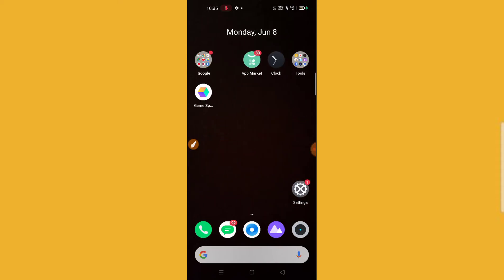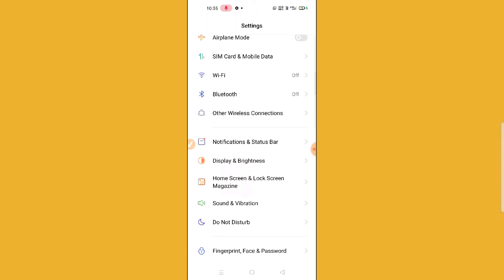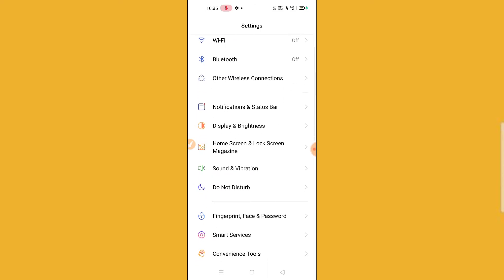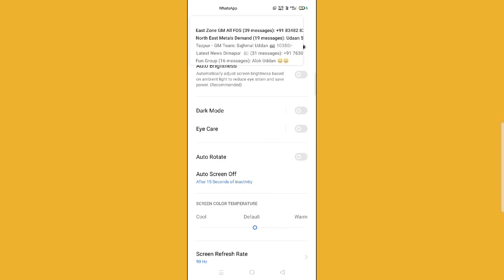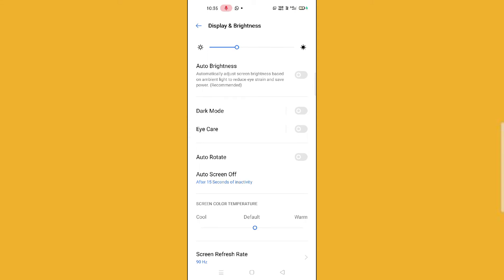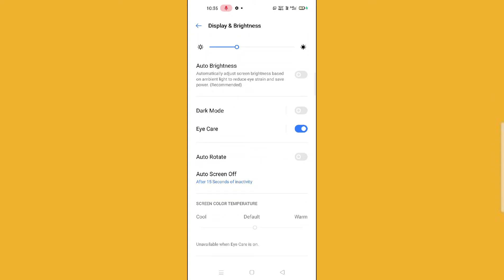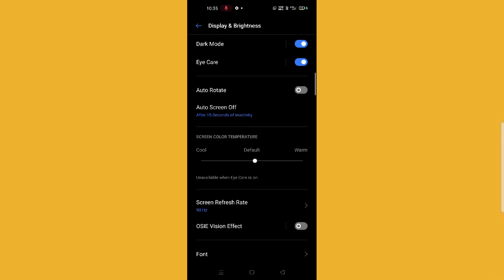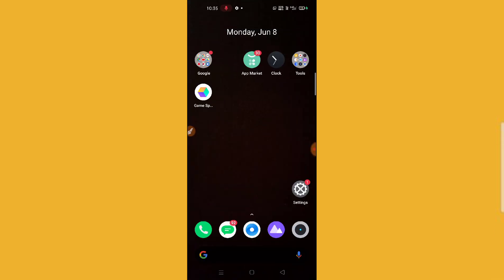How To Enable Eye Care on Realme6 or All realme phone || Enable eye protection for Realme All phone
how to enable eye care for your display on realme device how to enable eye protection option for your realme device eye protection on your screen in realme all phone realme 6 eye Care option enable